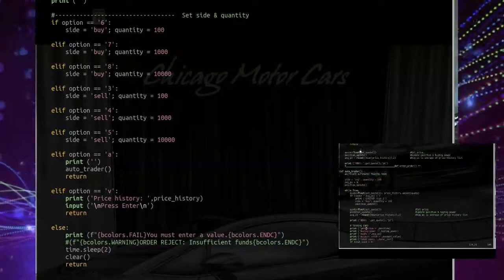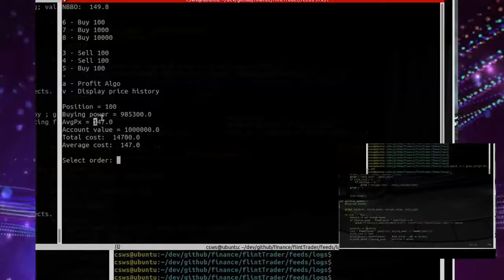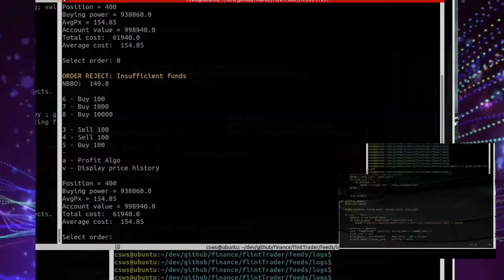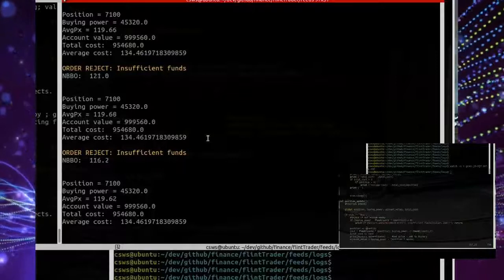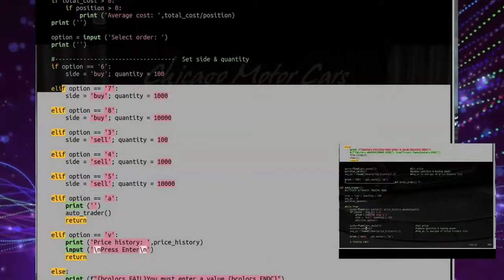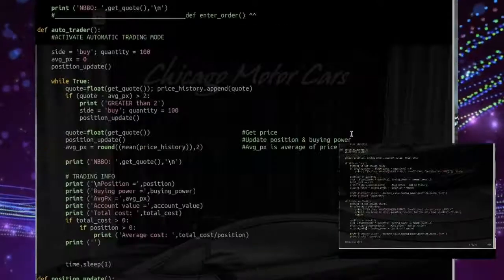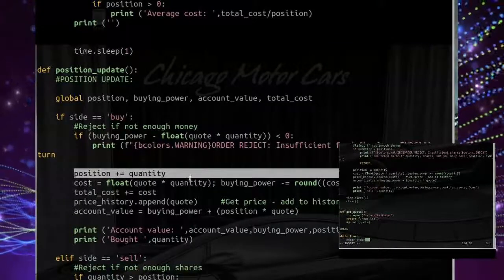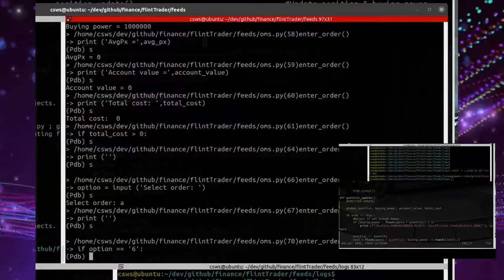Debugging my Python trading application. I BROKE IT! OMG. :(